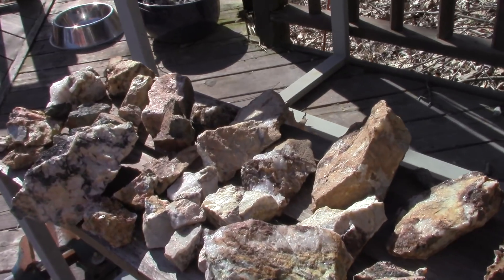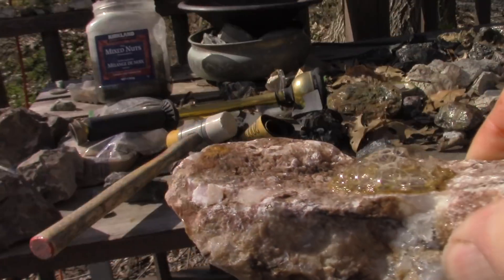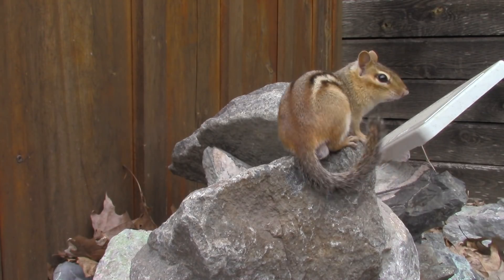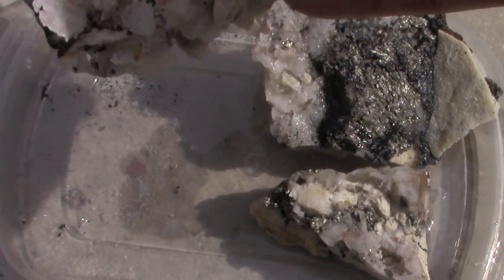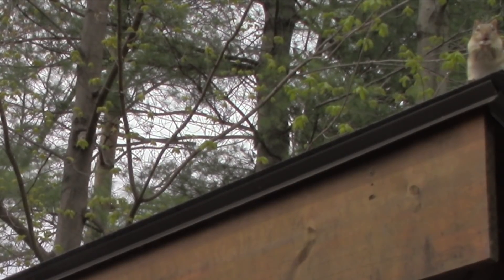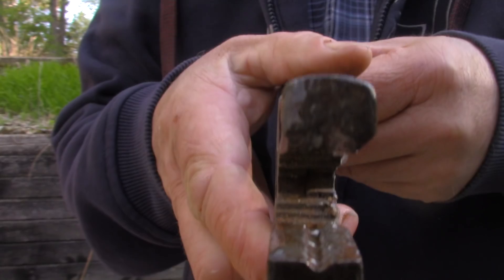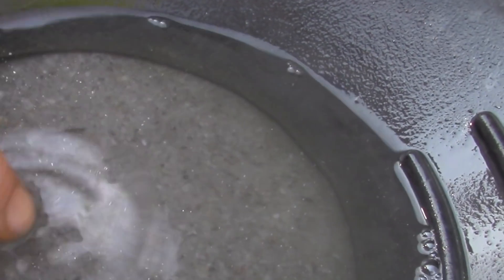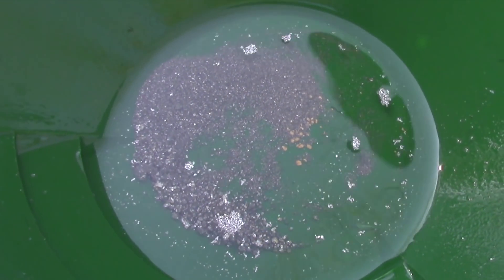ETCHING AND PANNING GOLD ORE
What's inside?  Etching gold ore with muriatic.  Crush and pan the leftovers to see if we can find some gold.  Rocks from the tailings at
 an old Ontario gold mine